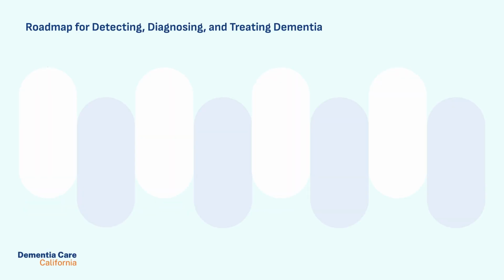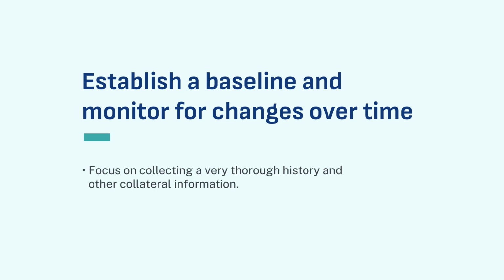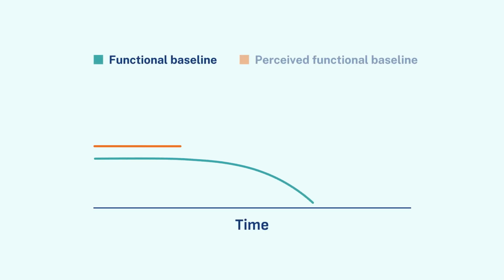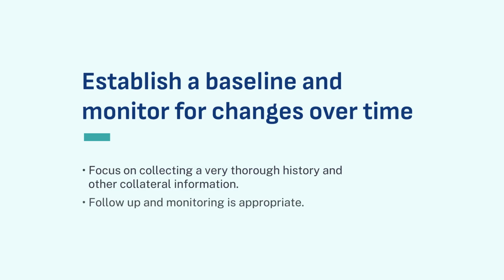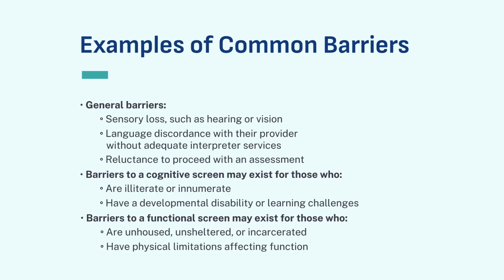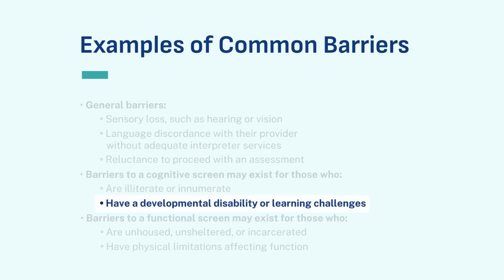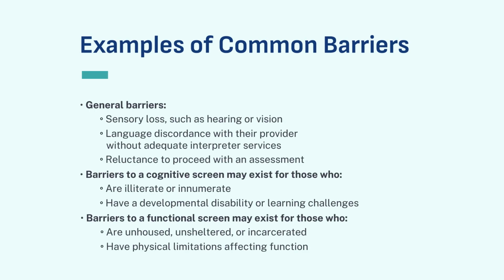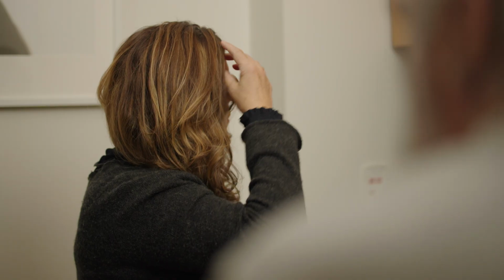5. Adapting Your Assessments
Adapting Your Assessments